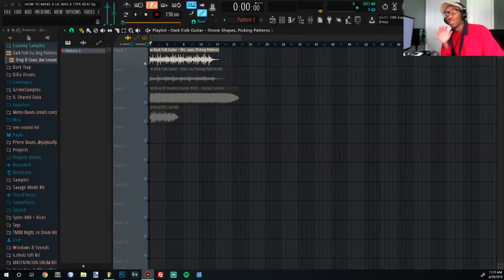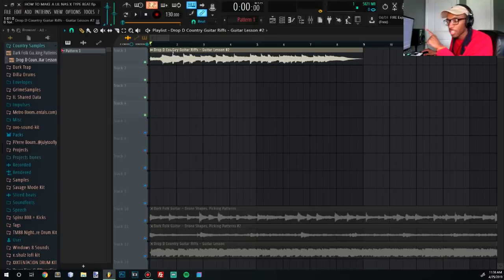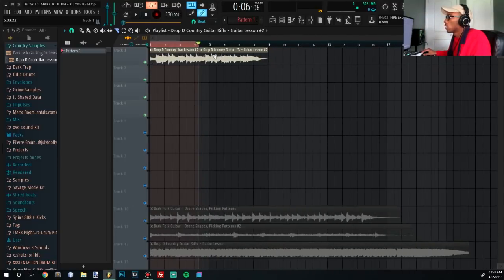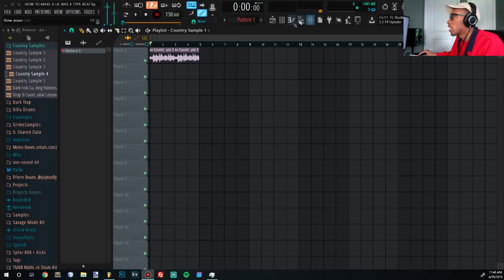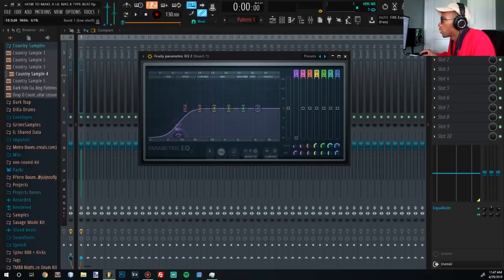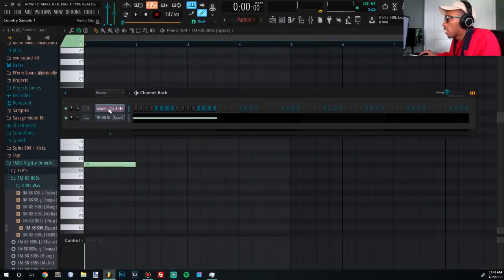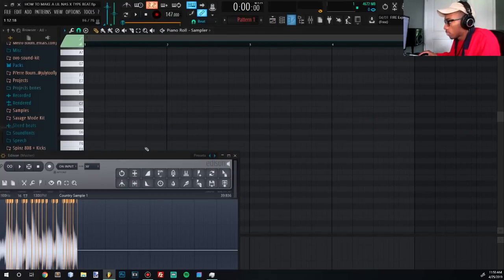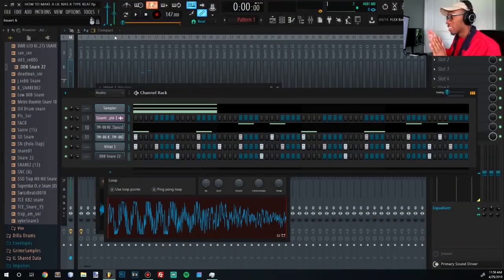HOW TO MAKE A COUNTRY TRAP LIL NAS X TYPE BEAT | HOW TO END RACISM TYPE BEAT